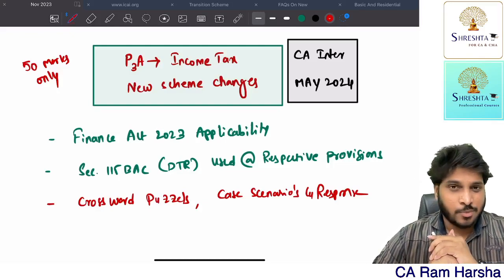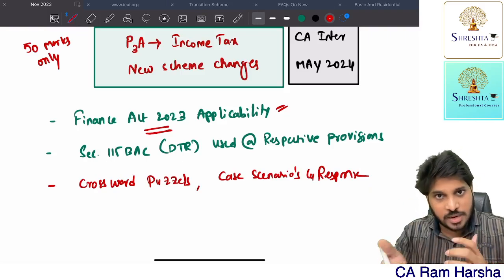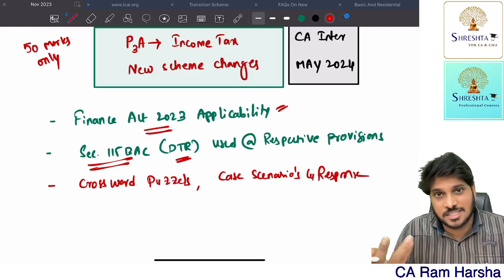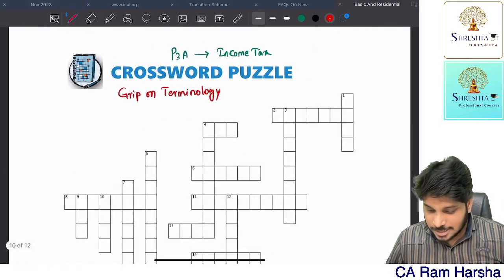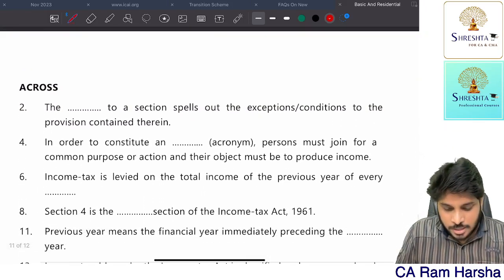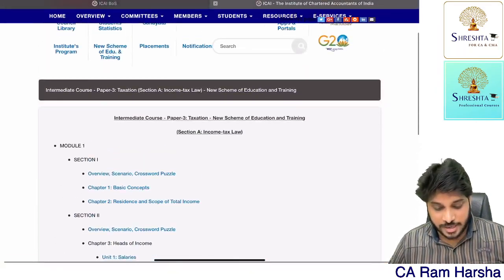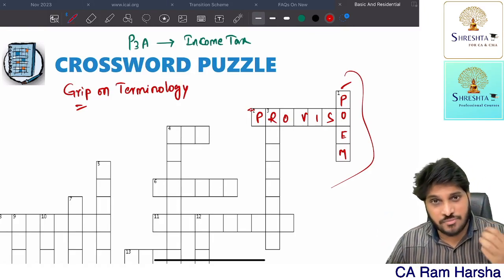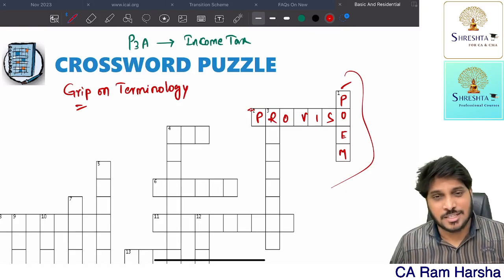MAY 2024 | INCOME TAX | CA INTER | CHANGES UNDER NEW SCHEME